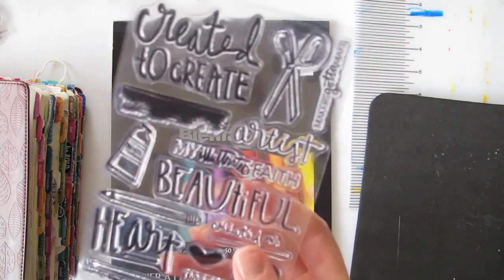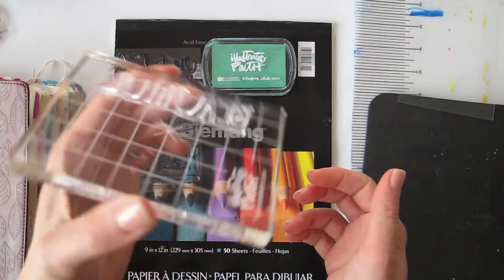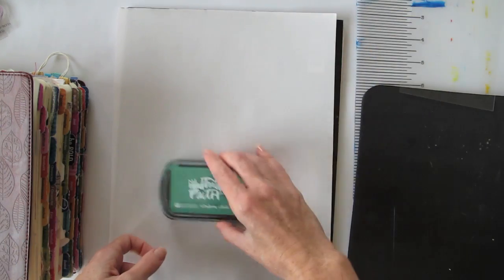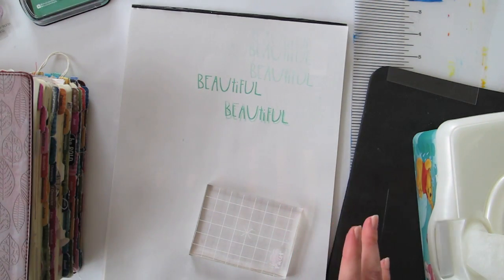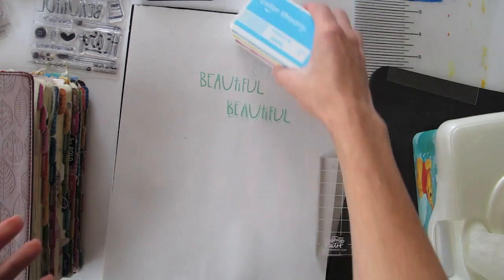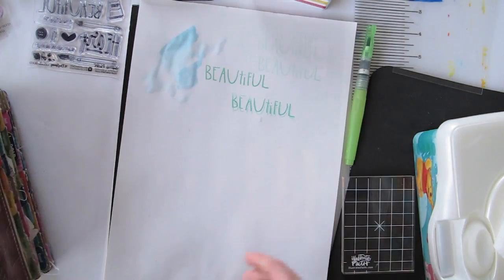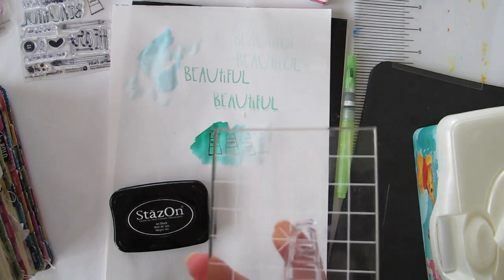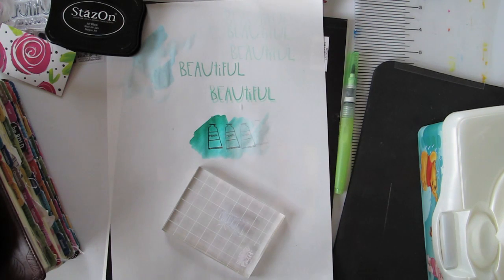Stamping 101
Discover all the basic tips on how to use your Illustrated Faith stamps, and what sort of inks work best for bible-journaling.